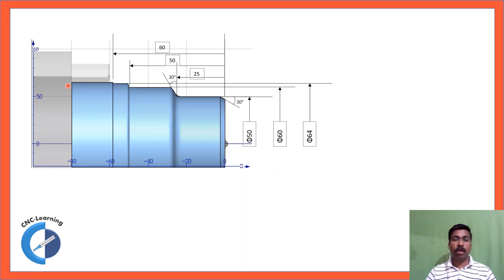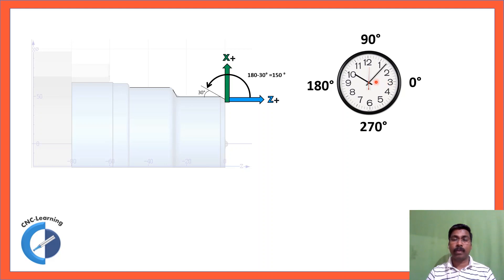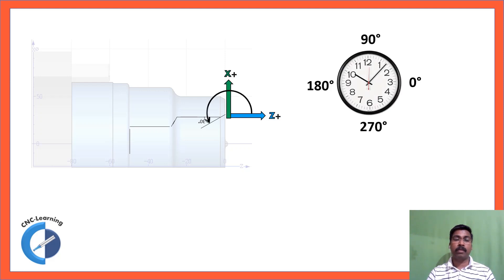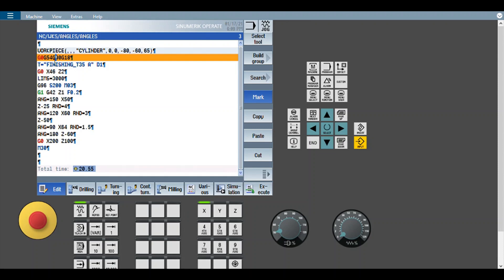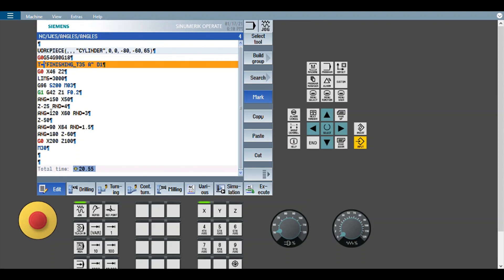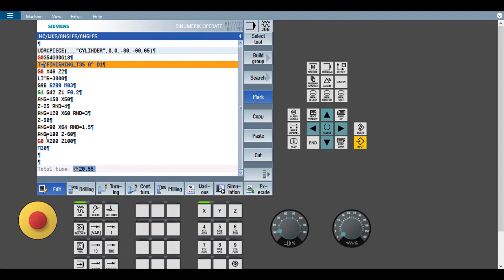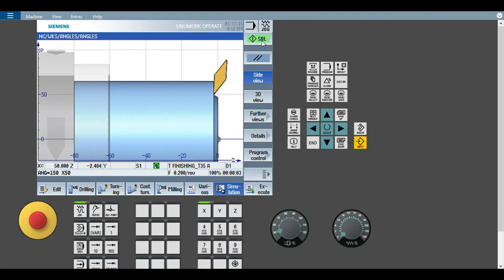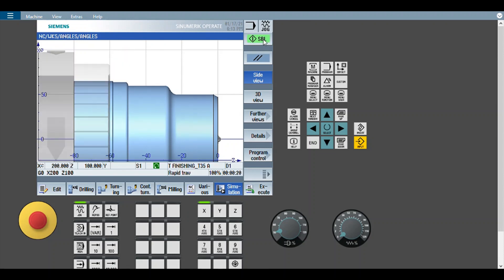Direct angle programming | Siemens Turning | Fanuc Turning| CNC-Learning | Rajeev Sreedharan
In this video you will learn how to define the direct angle for turning.
This will save lot of calculation time. I tried to explain using Siemens controller but usage of Fanuc is also explained.